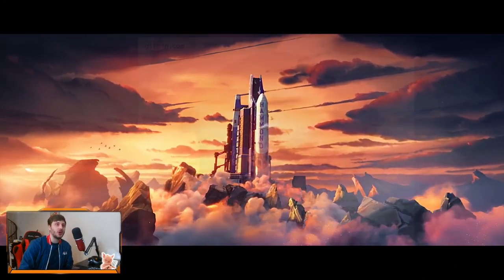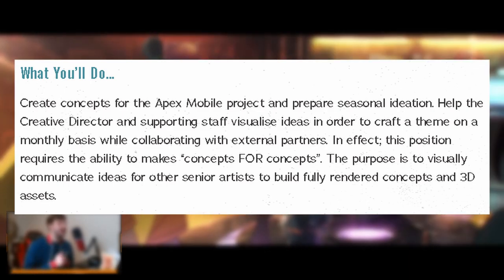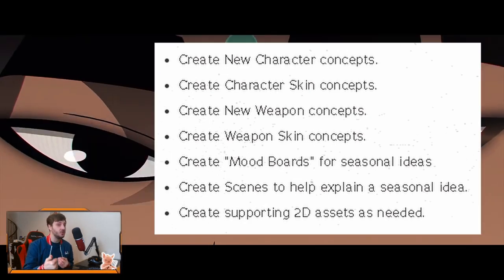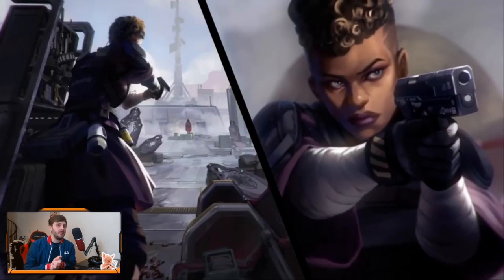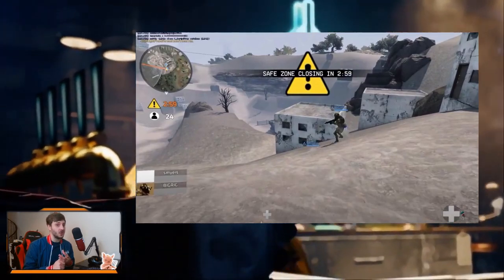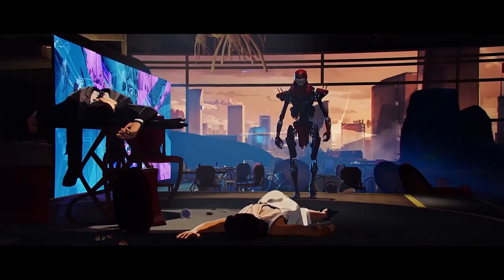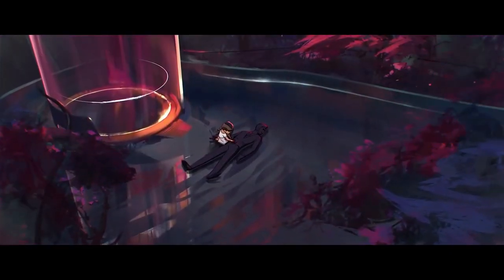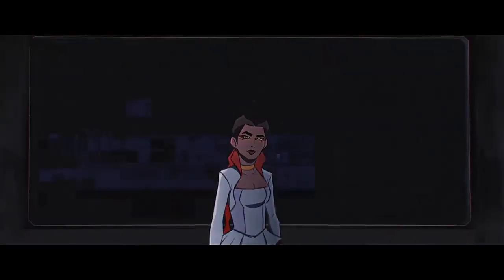What Will The MOBILE Version Look Like?! | Apex Legends: Mobile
Will It looks the same as the PC/CONSOLE version or will It be a standalone game?!

--Partnered with MGC Mobile Gaming Corps--

Apex Legends is a free-to-play Battle Royale game where legendary competitors battle for glory, fame, and fortune on the fringes of the Frontier.

The GLOBAL version should be releasing sometime in 2021!